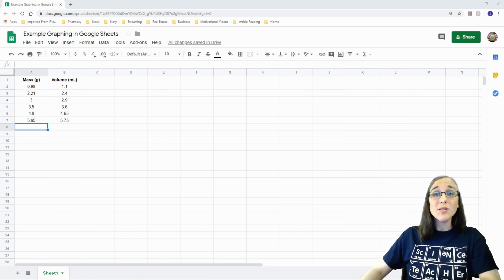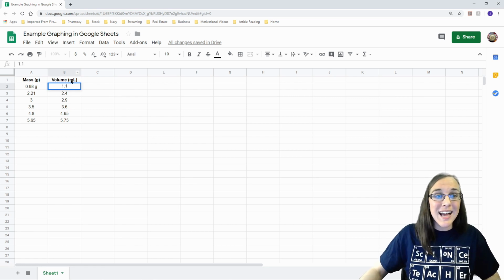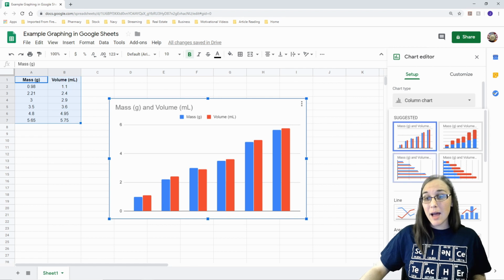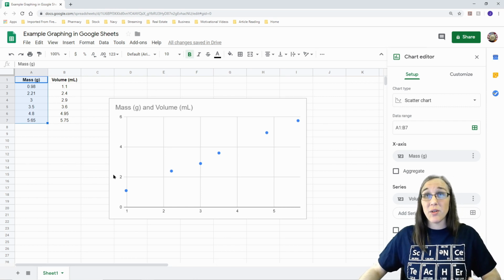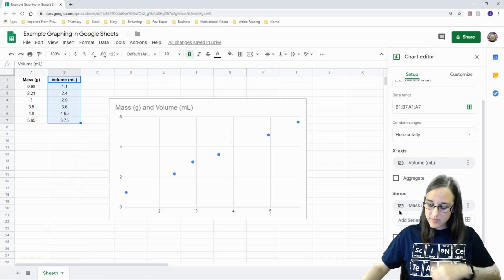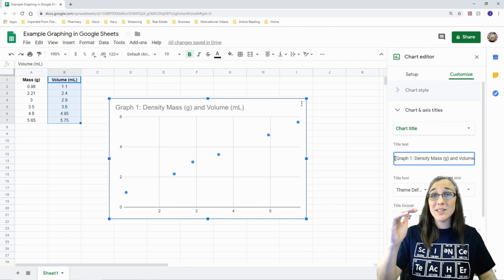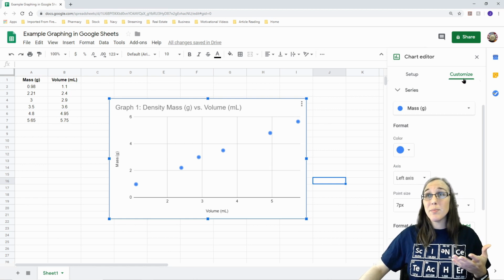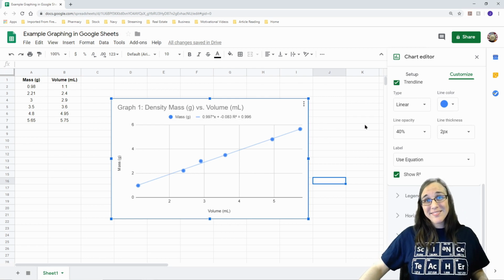Graphing in Google Sheets (Line/Linear Graph Density Example, & Finding Slope)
Graphing is an essential skill to survive both high school and college. This example walks through how to graph a line with Google Sheets, specifically for graphing a linear line using a scatter plot in order to determine slope. The practical use here is for the determination of the density of water from experimental data. I also show you how to label your x and y axes, title your graph properly, and insert a trendline. ***Time jump links below***

0:00 - 0:36 Introduction
0:36 - 1:30 Explanation of values (goal of the linear graphing---to graph density)
1:30 - 2:38 NEVER put letters next to numerical values for graphing!
2:38 Troubleshooting
2:58 How to insert graph
3:35 Changing chart type (bar graph to scatter plot for a line graph)
4:05 Troubleshooting with two separate data points (as opposed to x,y format)
4:40 Selecting data range for specific x or y axis data plotting
5:30 CHECK YOUR AXES! Make sure the data is plotted correctly!
6:29 How to switch your axes (switching data from x to y axis, or vice versa)
7:19 Title your graph
9:24 Labeling your x and y axis
10:33 Inserting a trendline into the graph & showing R^2 value
11:35 Inserting y = mx + b equation onto graph

Find slope using Google spreadsheets physicsiscool
How to Find Slope in Google Sheets techjunkie
Finding Slope and Intercept in Google Spreadsheet daniel jibson
Density Lab: Equation of trend line and slope in google sheets gabe nagler
Slope of a Trendline in Google Sheets neural vortex
Finding the Slope and Intercept of a Line in Google Docs daniel jibson